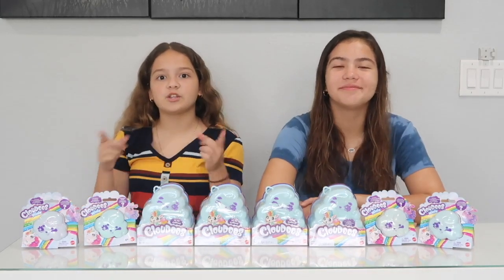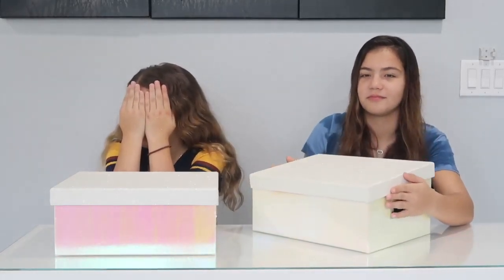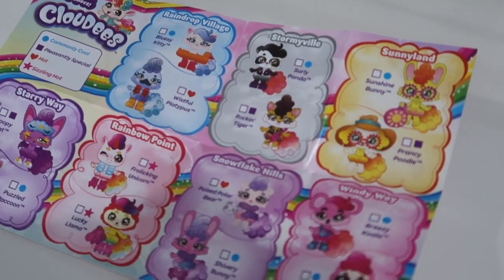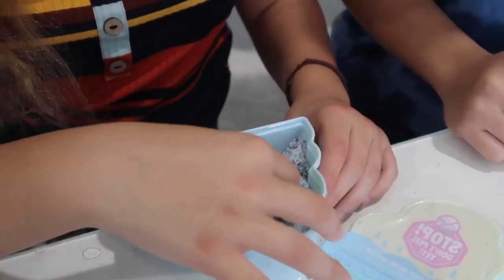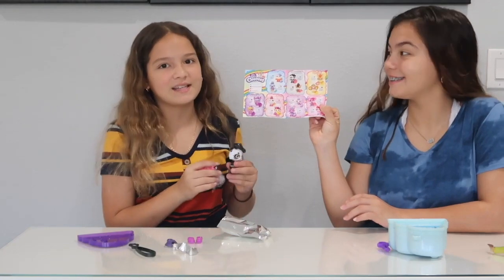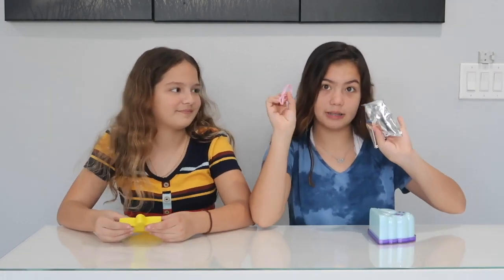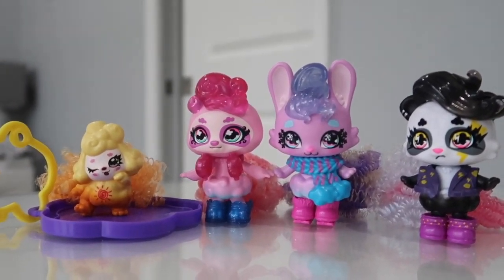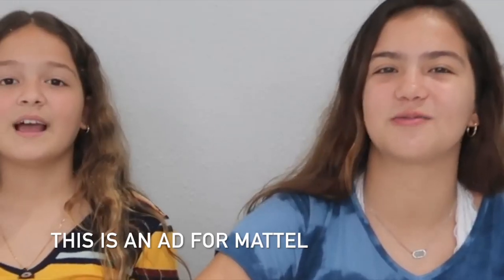MYSTERY BOX SWITCH UP WHICH SISTER WILL WIN A SHOPPING SPREE | SISTER FOREVER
I was paid by Mattel to make this video.

USA